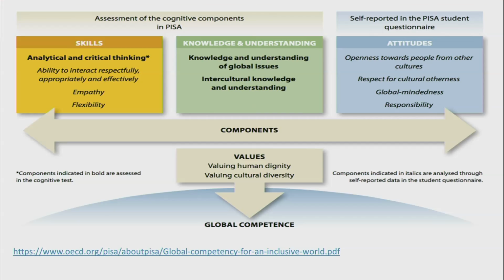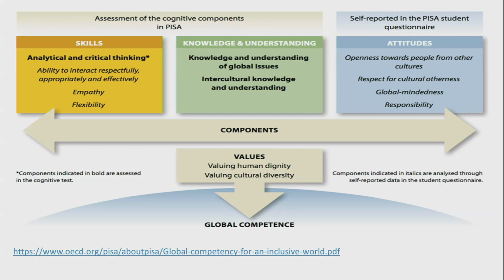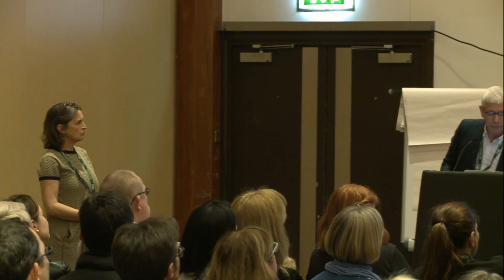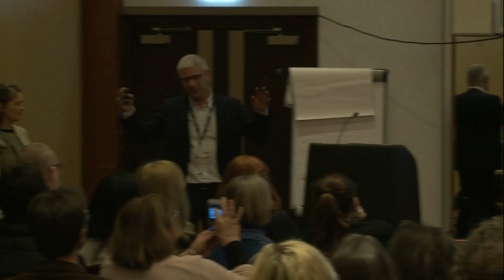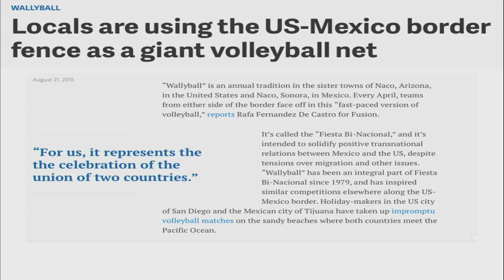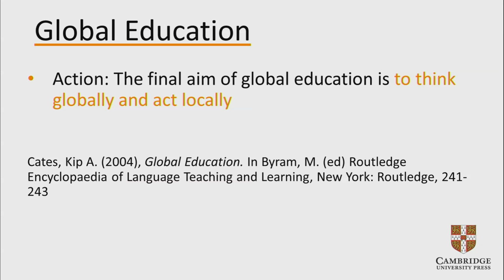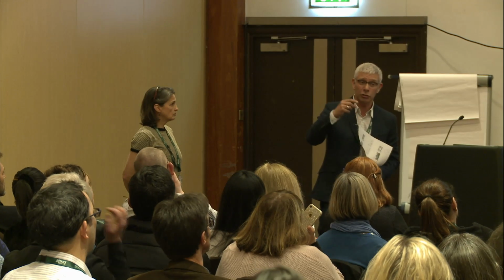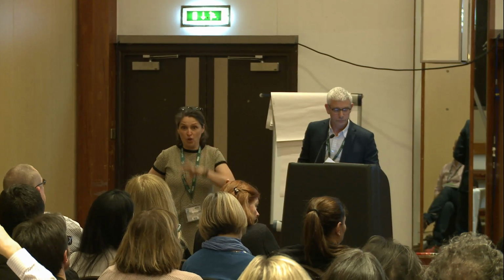Ben Goldstein & Ceri Jones - Developing global competence in ELT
IATEFL 2018 begins on April 10th, stay up to date with the latest talks and information by signing up to our newsletter